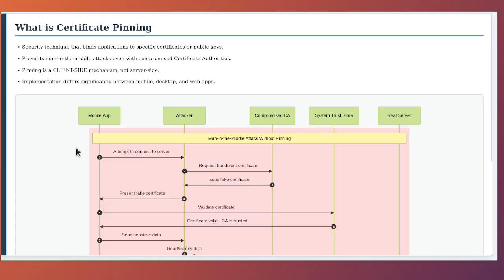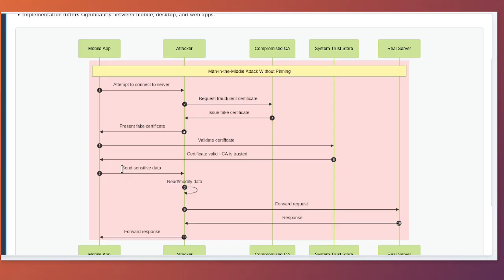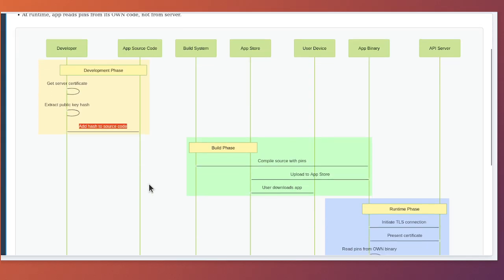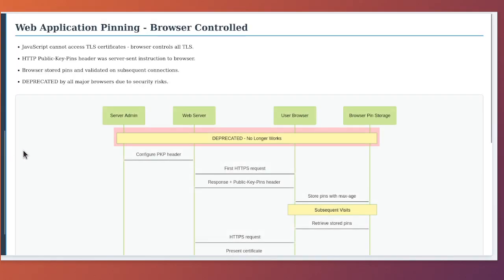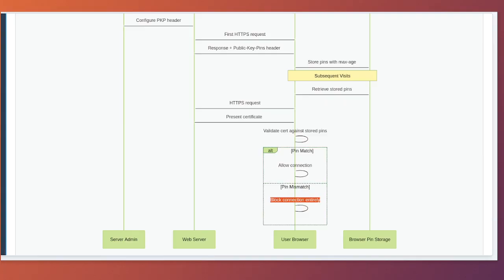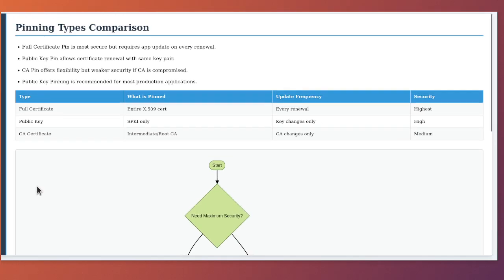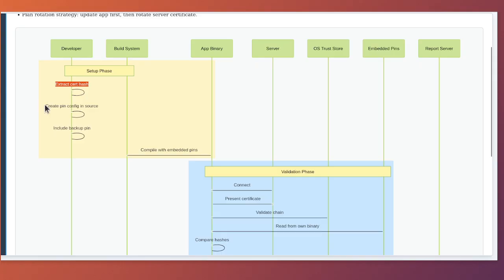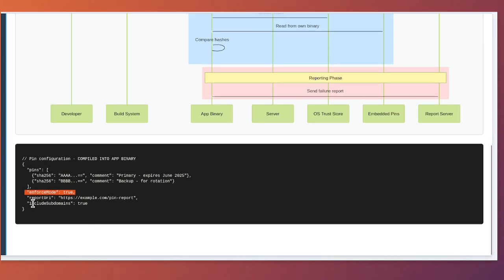Certificate Pinning Explained: Where Do Pins Live?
Ever wondered how certificate pinning actually works and WHERE the pins are stored? This video breaks down everything you need to know about certificate pinning, including the critical differences between mobile apps, desktop apps, and web applications.